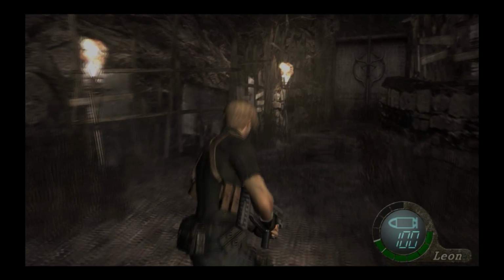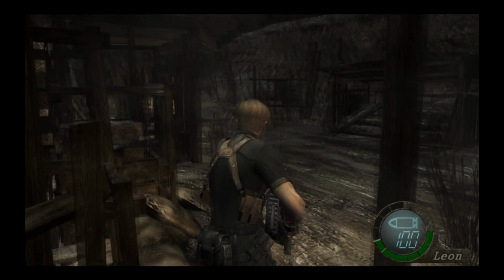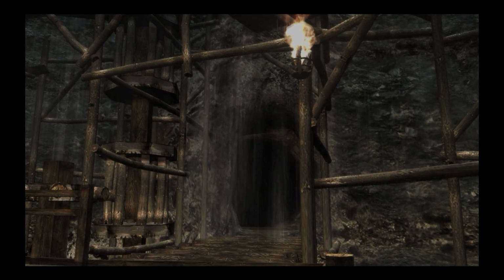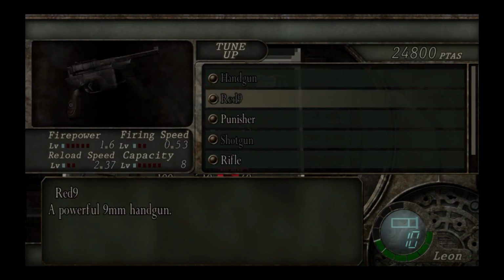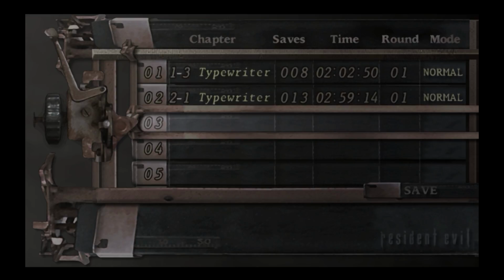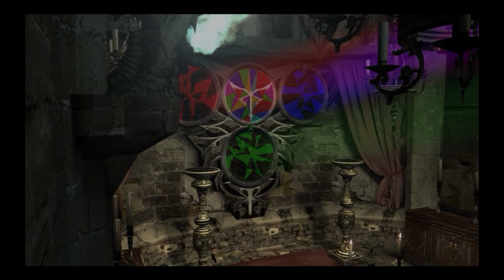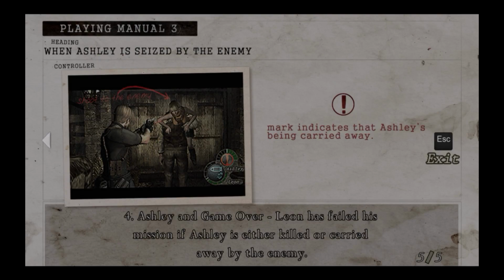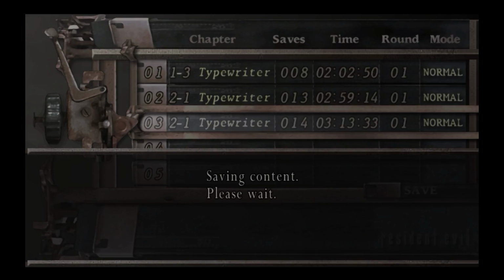Resident Evil 4 PT 6 - Community Meet & Greet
In this episode Leon makes progress in his quest to locate Ashley, and meets someone important in the church.